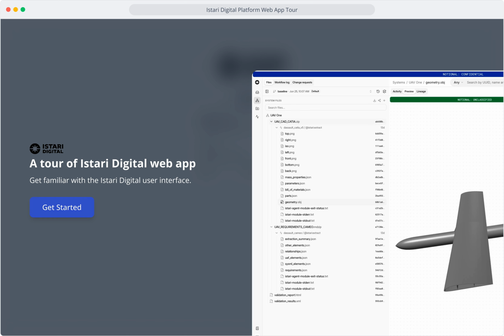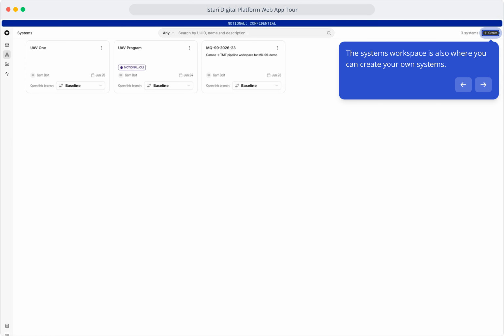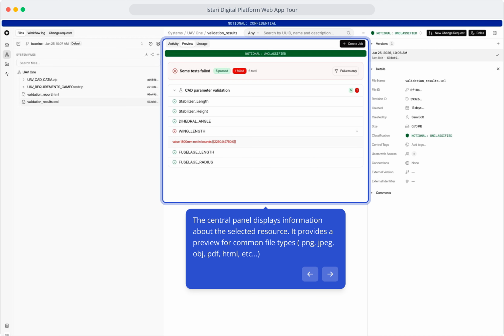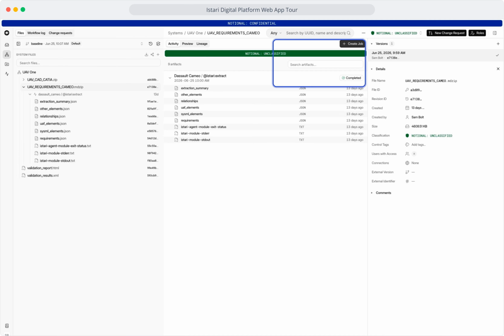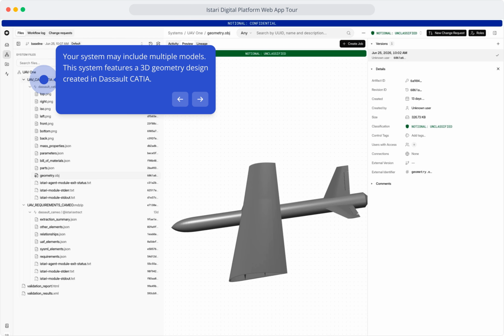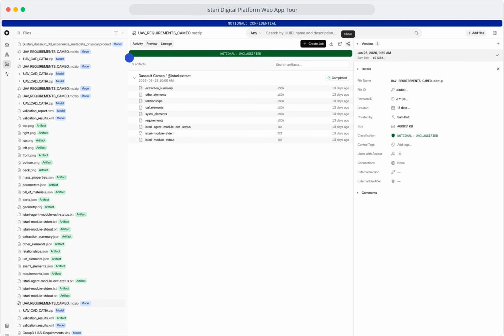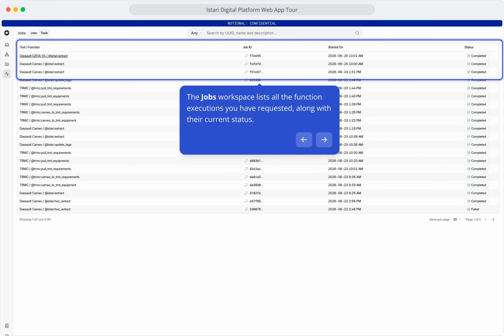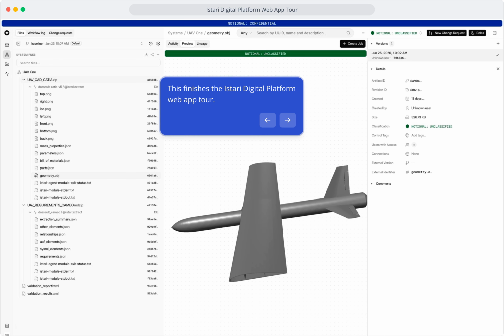Istari Digital Platform Web App Tour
Get familiar with the Istari Digital user interface.